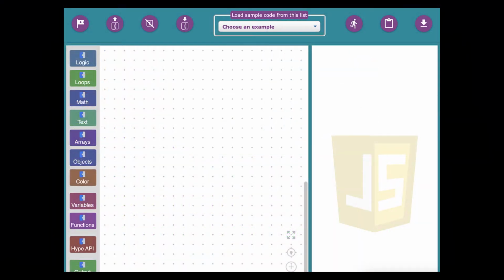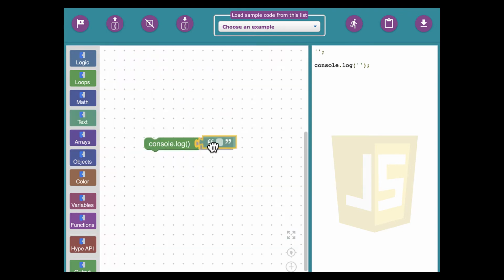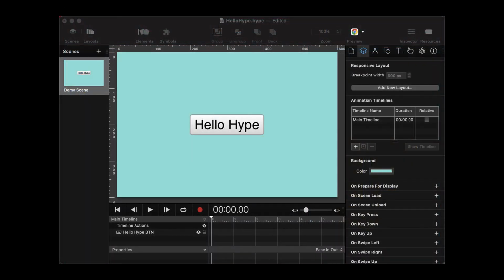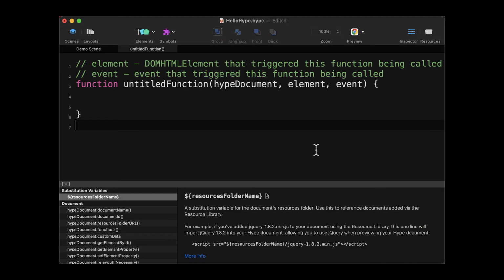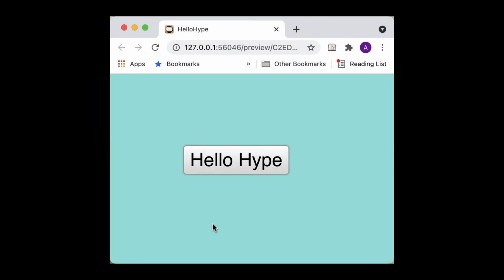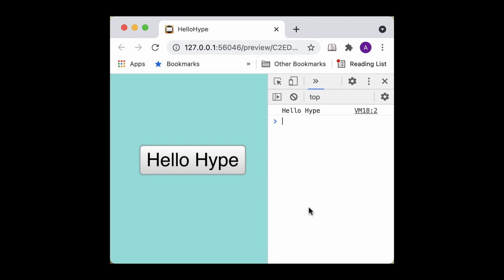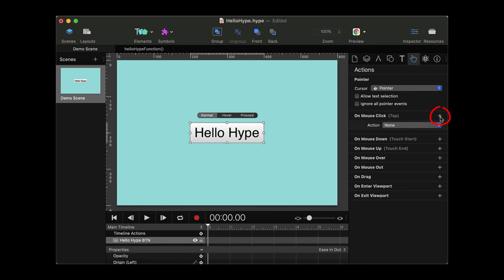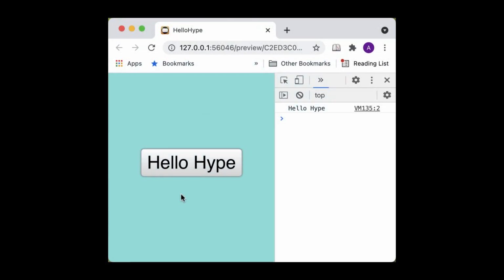Hello Hype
A short instructional video describing how to use the Hype Code Playground.